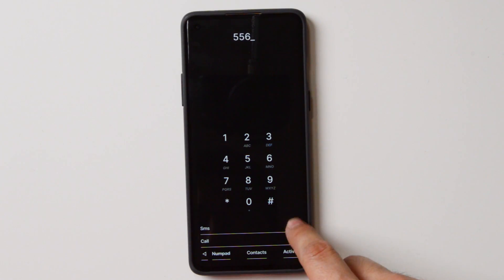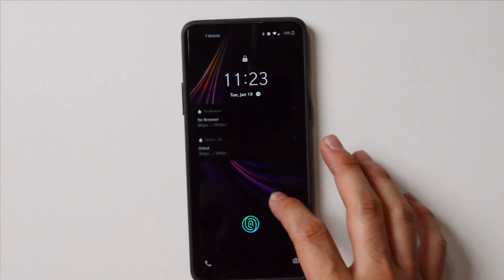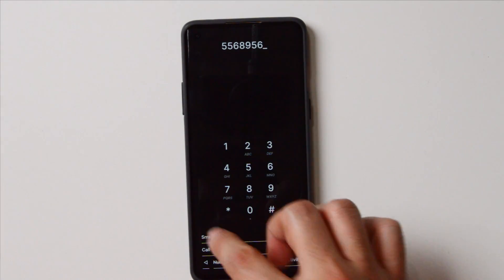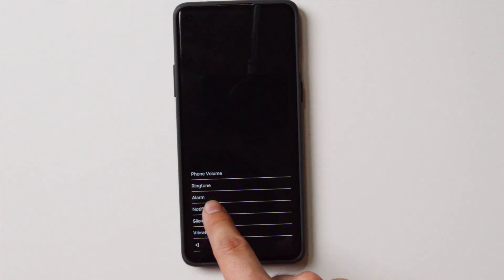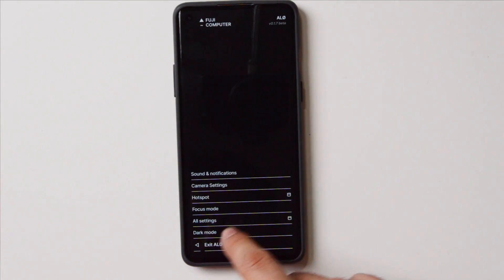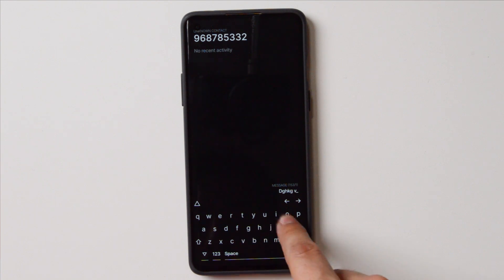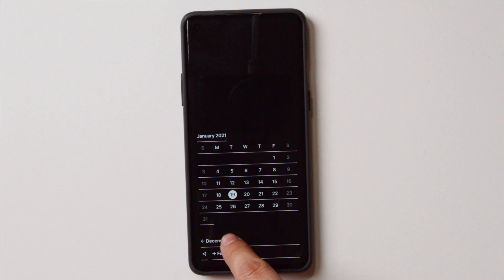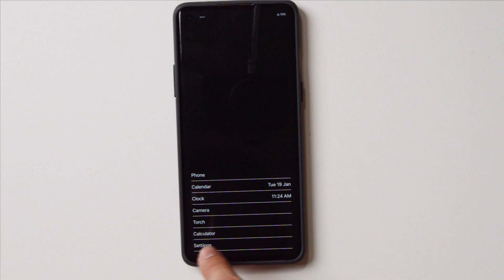ALO Launcher || Beta Showcase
ALO Launcher Review. ALO Launcher is produced by Simone Q. and it is hosted on fuji.computer. ALO Launcher is the latest of minimalist launchers to enter the space and is trying to attract a different kind of audience. It focuses on productive sessions that you can exit whenever it is convenient and it replaces all the apps from your phone. ALO launcher is currently in beta and its a good contender for the space of minimal launchers available to android devices.

Chapters⏲⏲:
0:00:00 Intro
0:00:29 ALO Concept
0:00:36 Showcase
0:01:44 Beta sign up and upcoming features
0:02:15 Everything is baked in
0:02:40 Conclusion

Books 📚📚
The Shallows
7 Habits of Highly Effective People